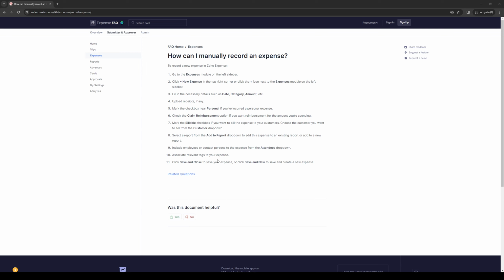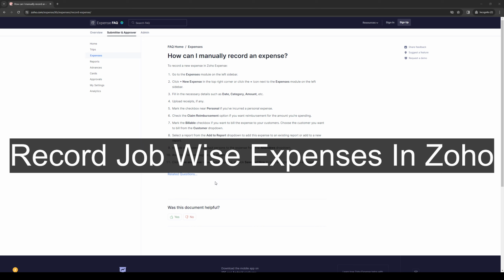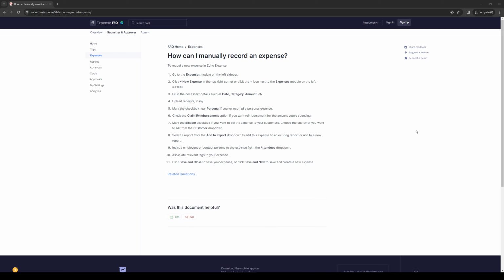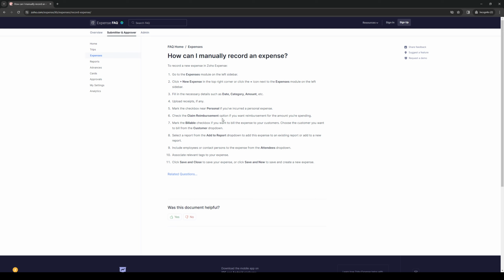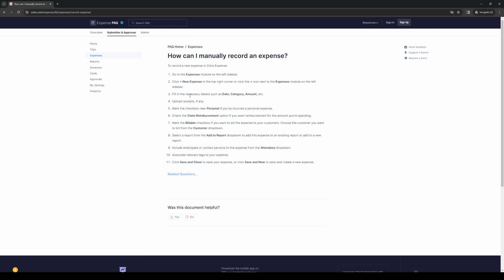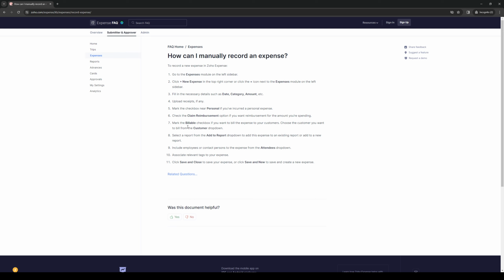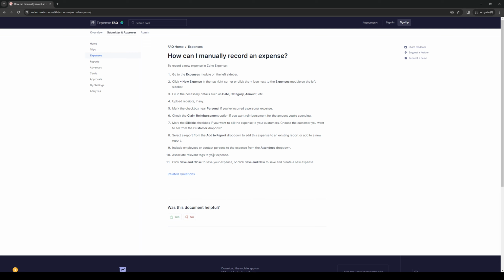How To Record Job Wise Expense In Zoho (2025)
How to#Tutorial#HelpMeSolve

Learn how to efficiently record job-related expenses in Zoho with our step-by-step guide. Navigate to Zoho's dashboard, click on the Expenses module, and choose 'Add a New Expense.